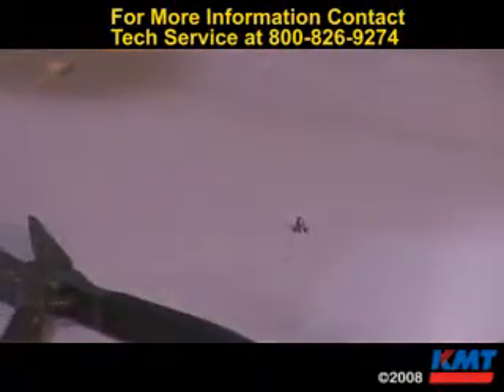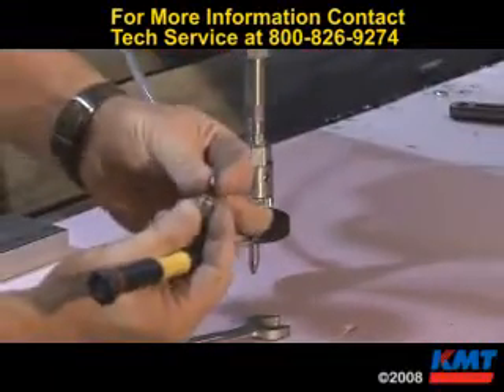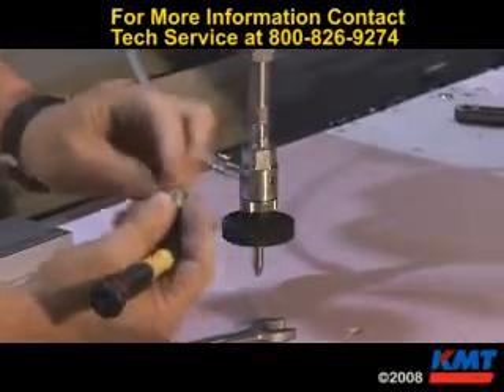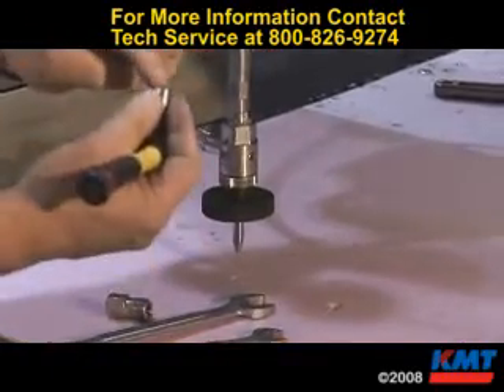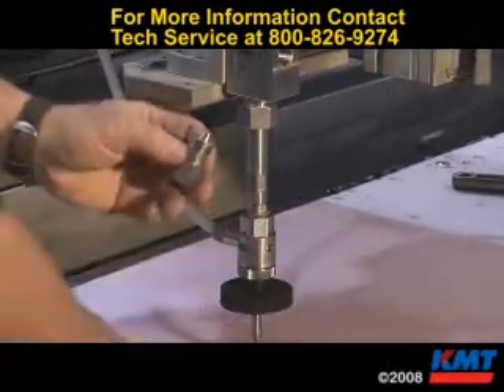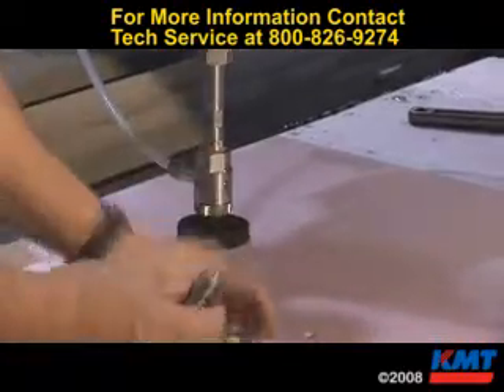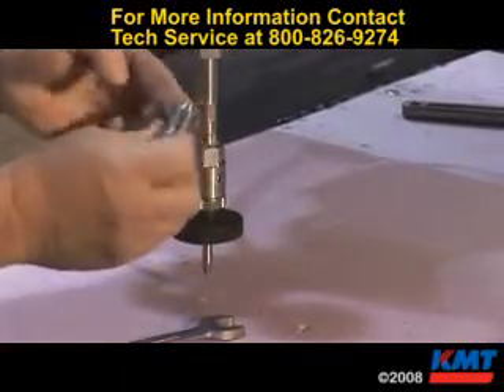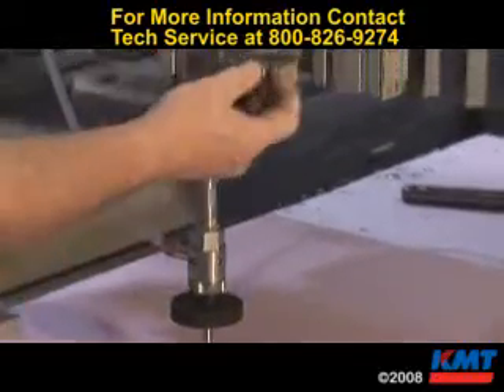KMT WaterJet IDE Cutting Head Short Stop Filter Replacement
Short Stop Filter Replacement on the KMT Water jet IDE (Integrated Diamond Eductor) Abrasive Cutting Head.